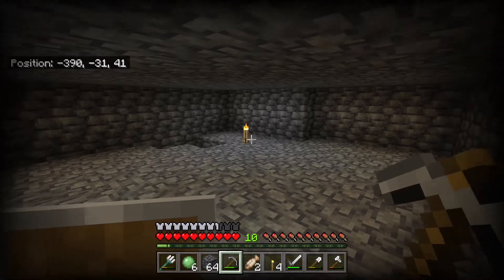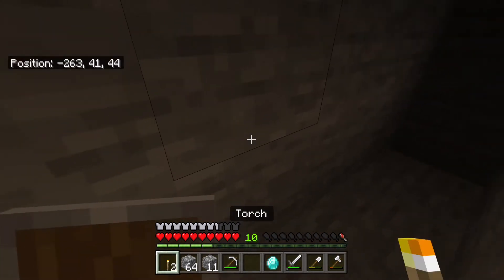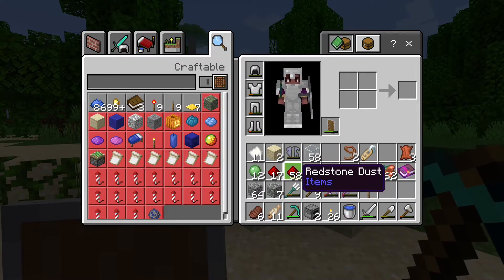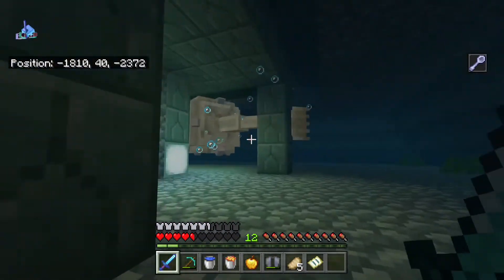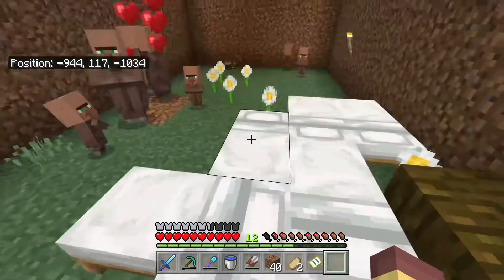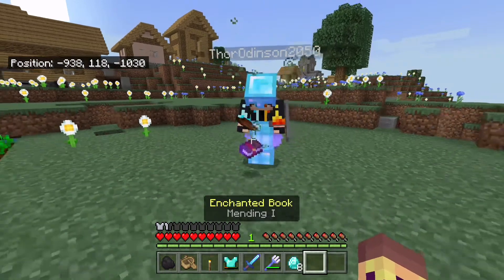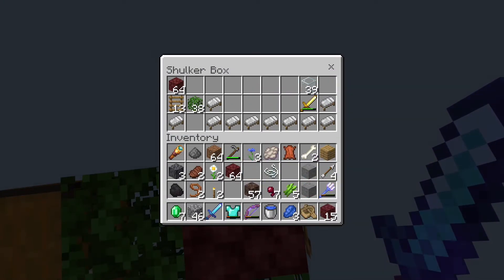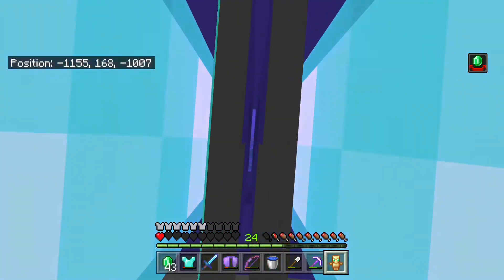Gating op in Snailcraft ep5